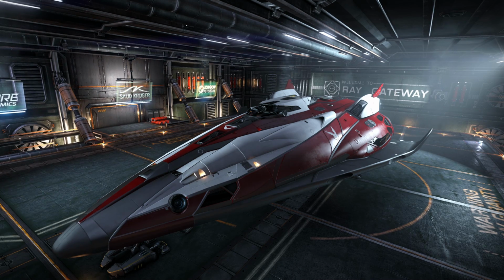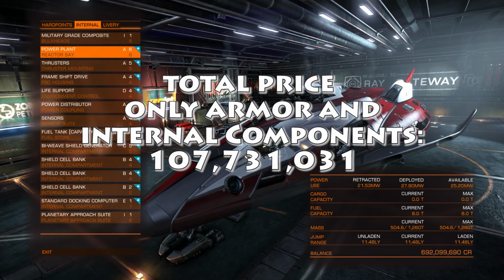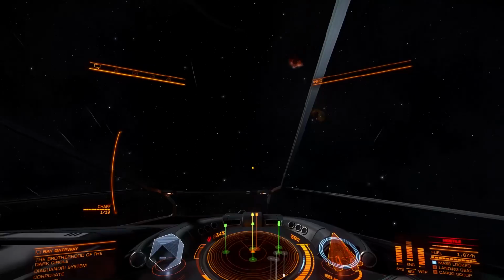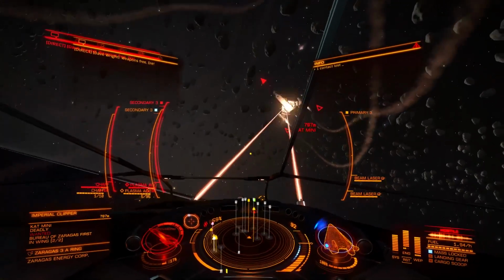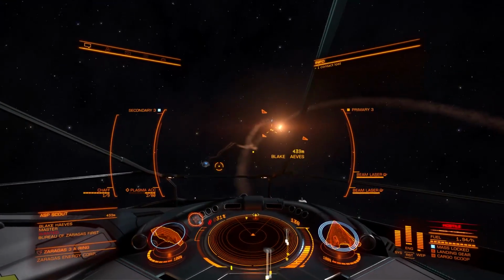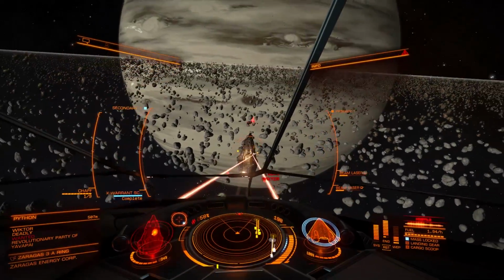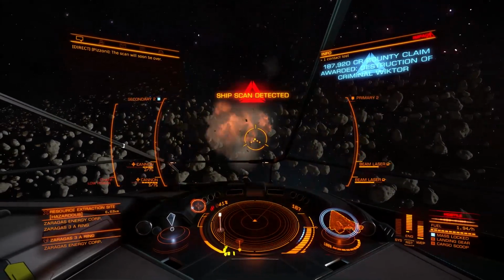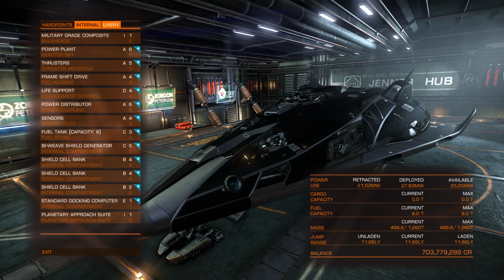Elite Dangerous: How To Fit A Fer De Lance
Fer De Lance Fitting Explained!